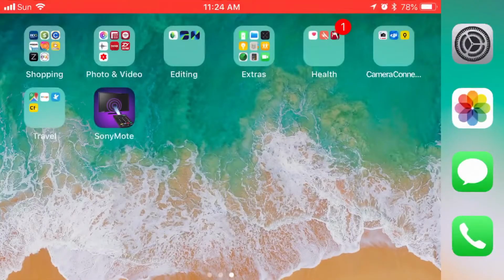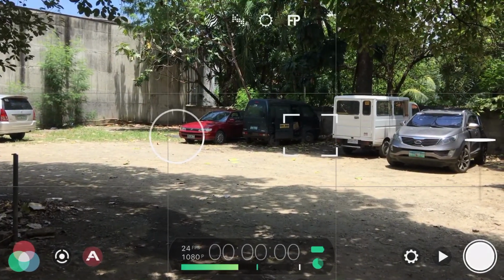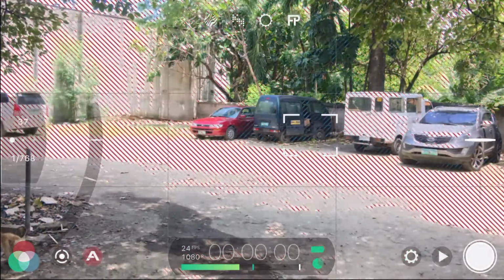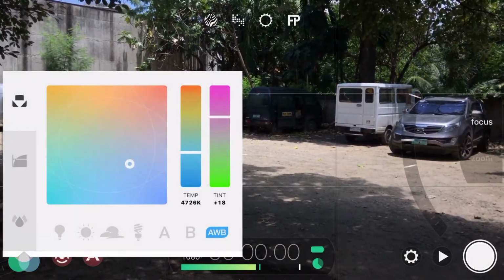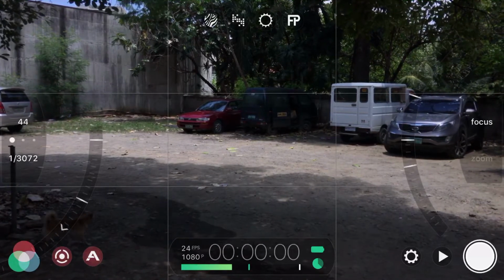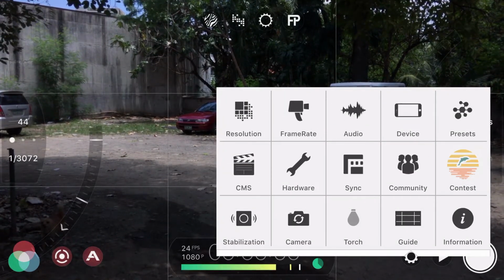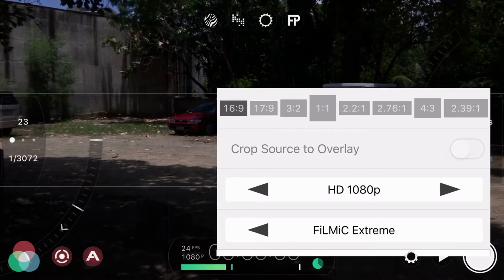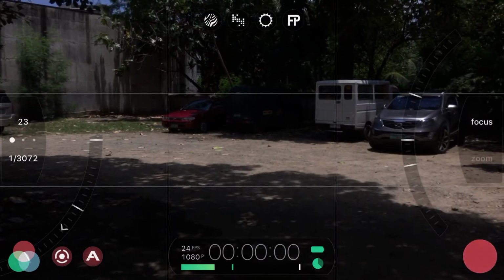5 Tips to make Iphone Videos Cinematic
Hope you get some value out of it.
There are a lot more tutorials in Youtube about this topic, the key is to learn from all of them.

music can be found at